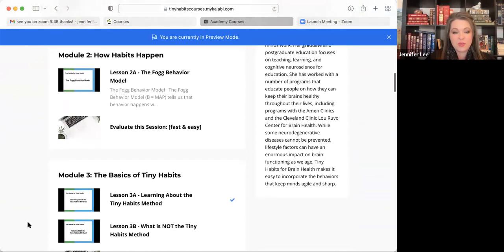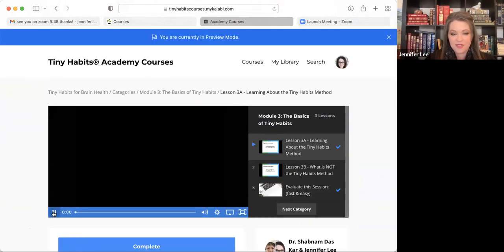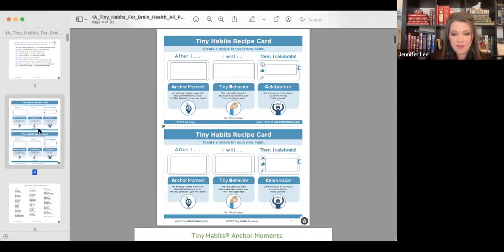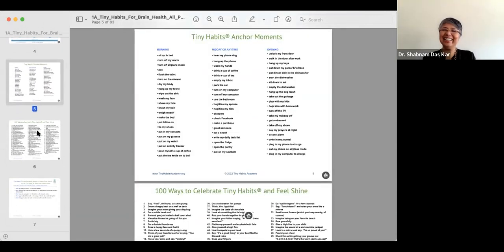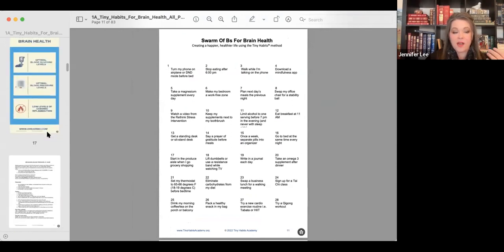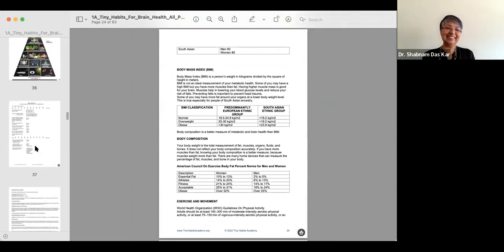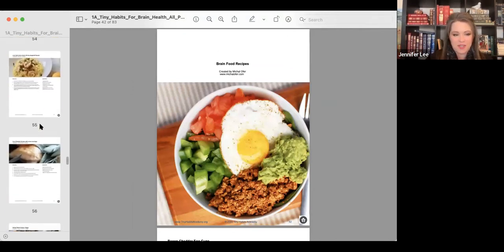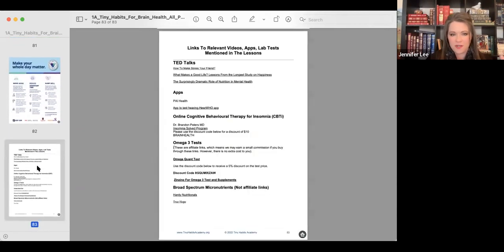Tiny Habits For Brain Health Course